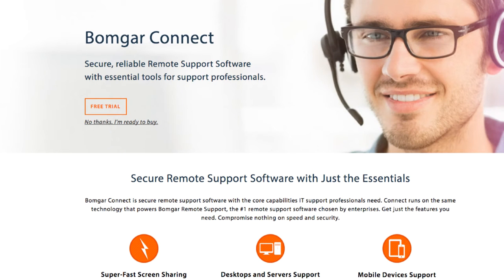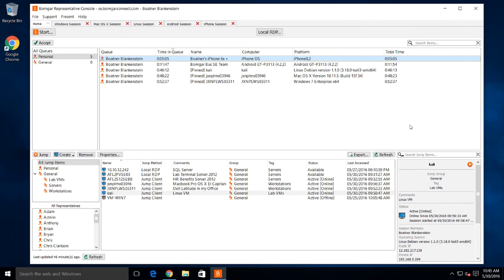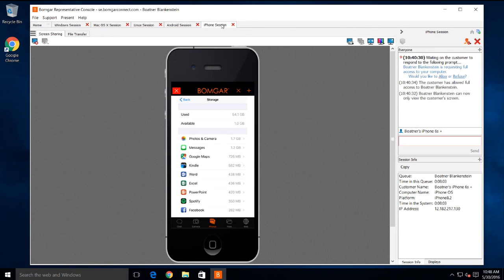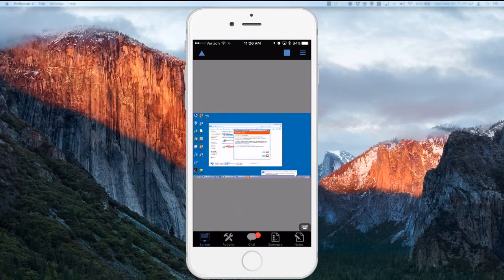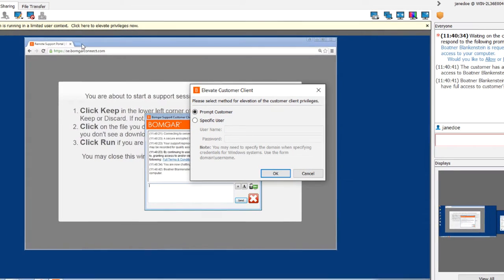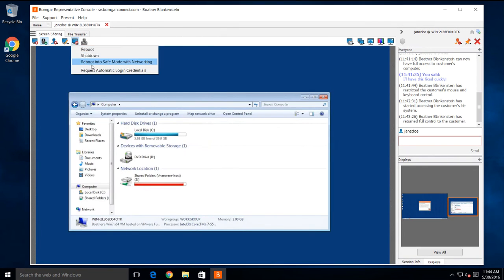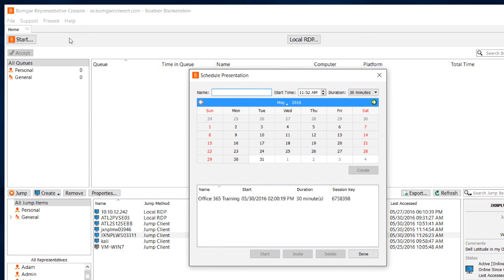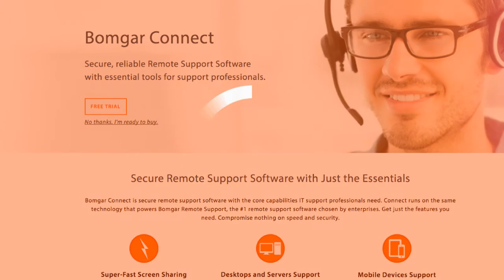Bomgar Connect - Fast Secure Remote Support Software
Bomgar Connect is a secure remote support tool designed and priced for IT pros and small businesses.

Connect includes:
Unlimited Devices: Install Bomgar Connect on as many devices as you like
Unlimited Session Channels: Run as many simultaneous sessions as you want
Unlimited User Profiles: Create all the user accounts you want, then share the licenses
Mobile Platforms Included: Both customers and technicians get our Android and iOS apps